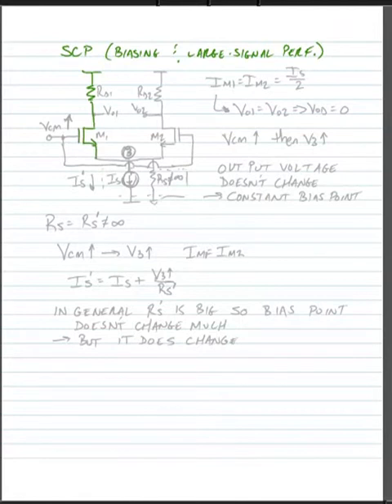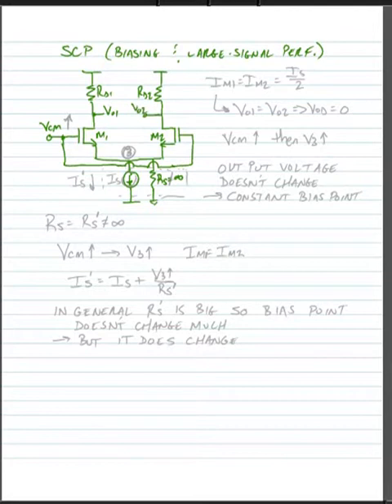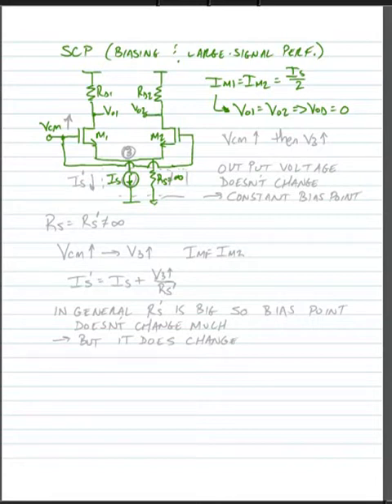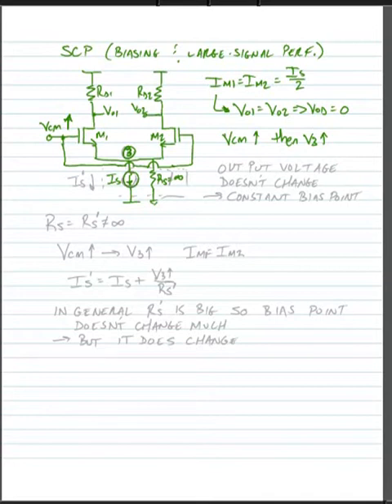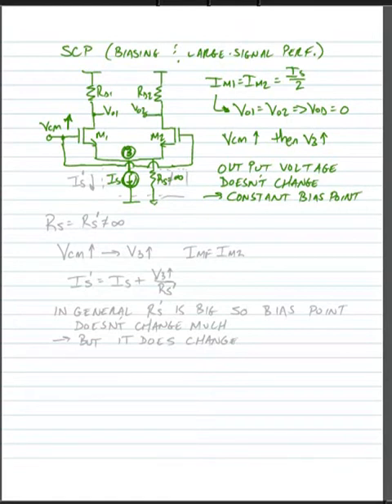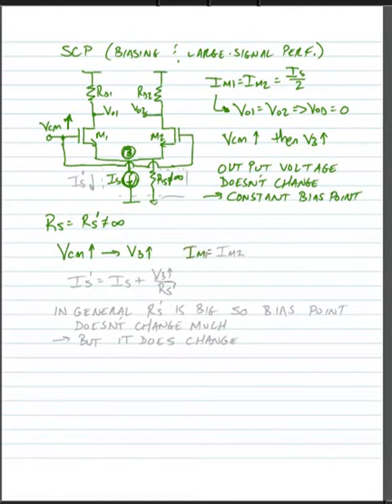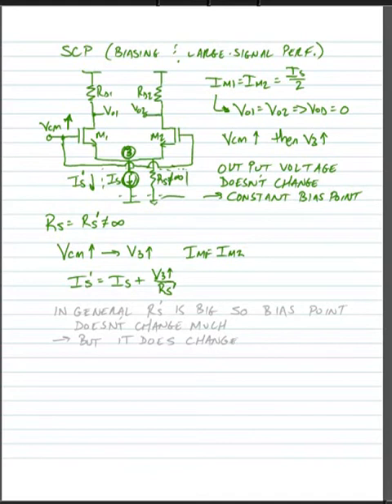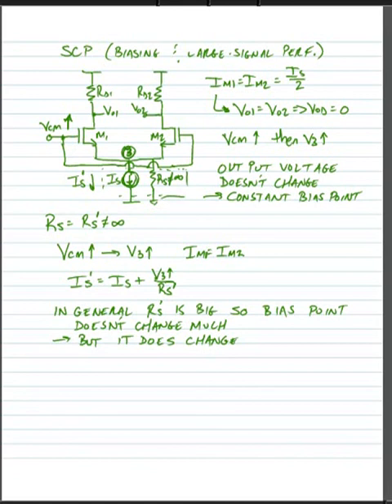ECE 3110 - Lecture 10 - Part 2 - Source Coupled Pairs